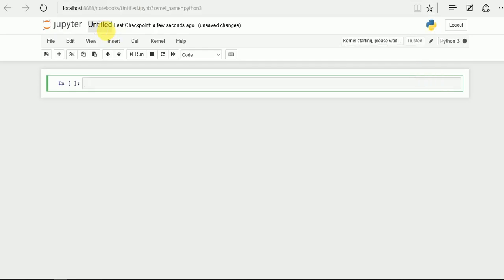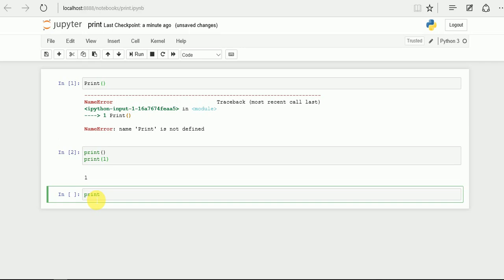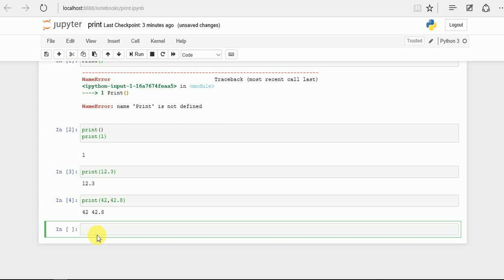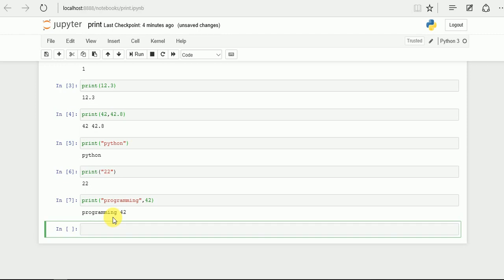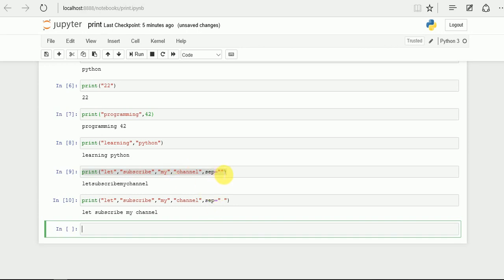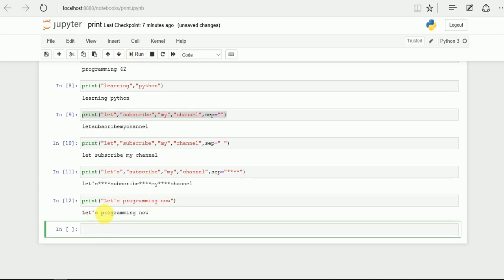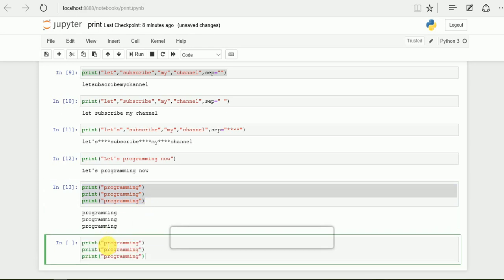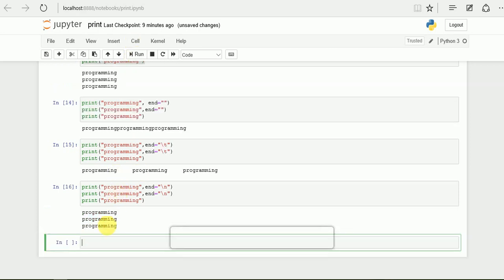Python from Scratch, Chapter 1 Print function in python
The print() function prints the specified message to the screen, or other standard output device.
The message can be a string, or any other object, the object will be converted into a string before written to the screen.